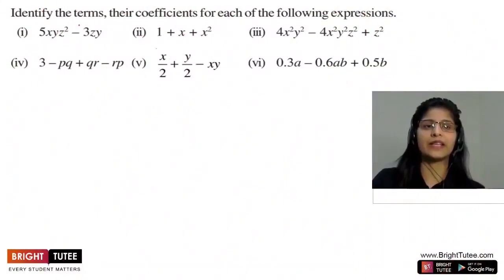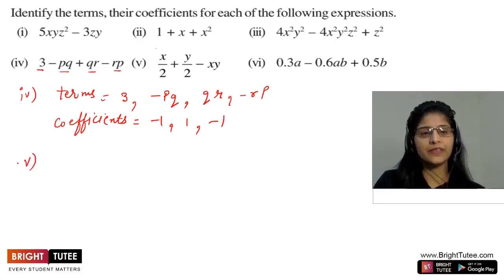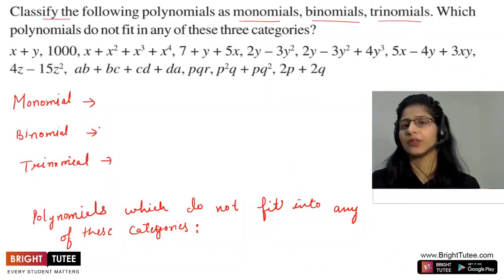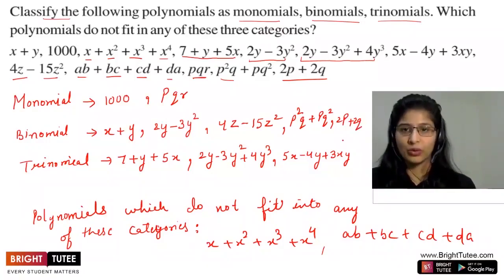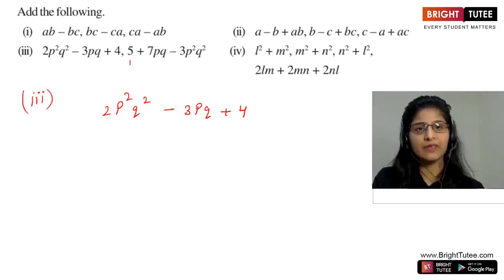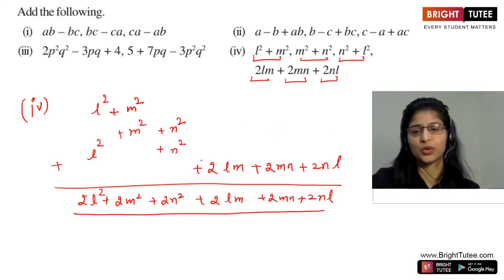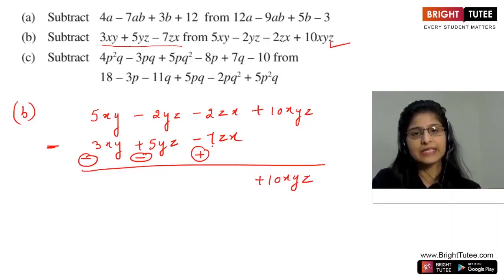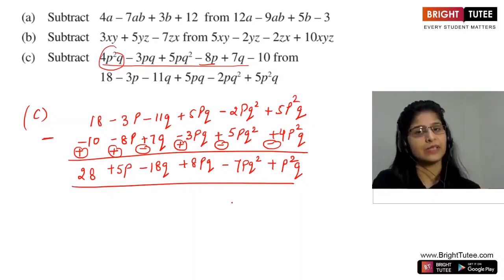01 2 Expressions Part 2